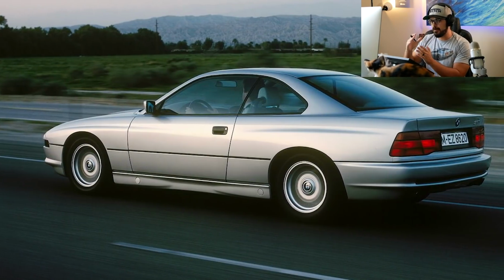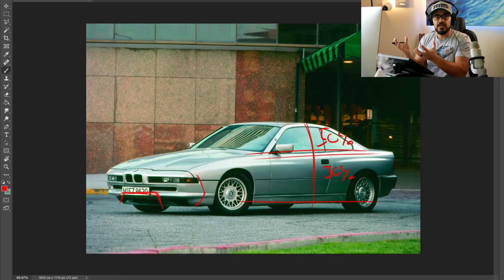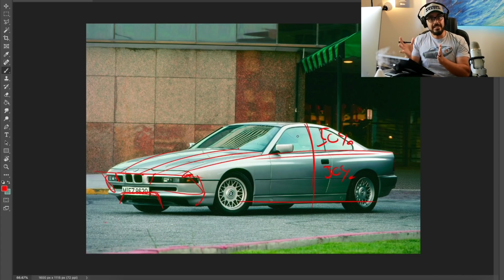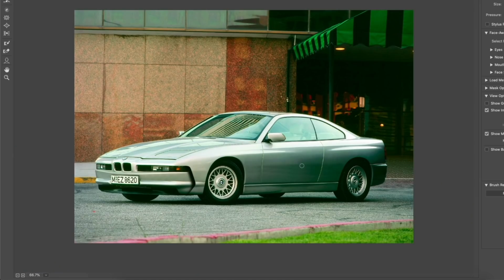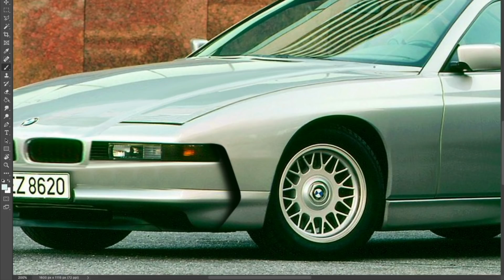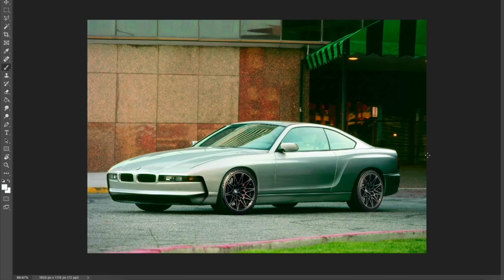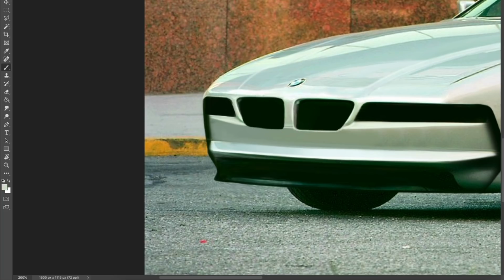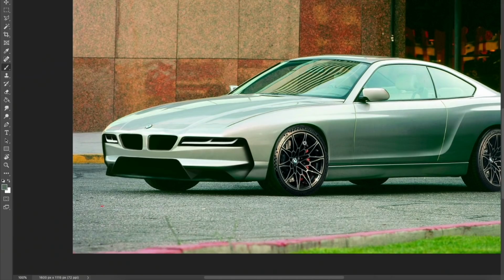1989 BMW 840i Redesign - Ultimate Autobahn GT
1989 BMW 840i Redesign - Ultimate Autobahn GT